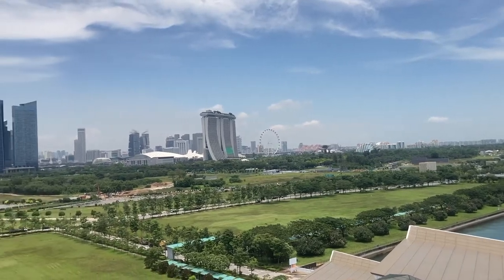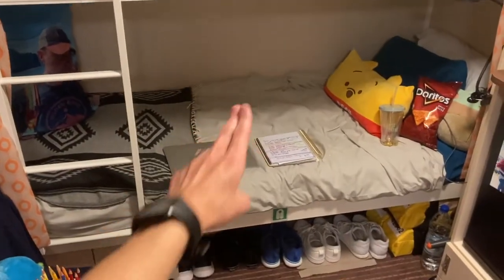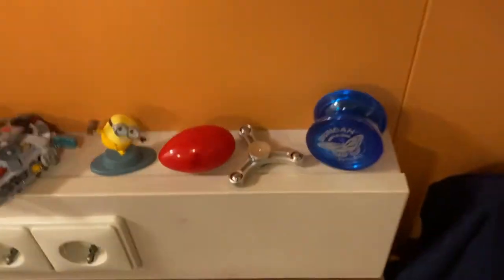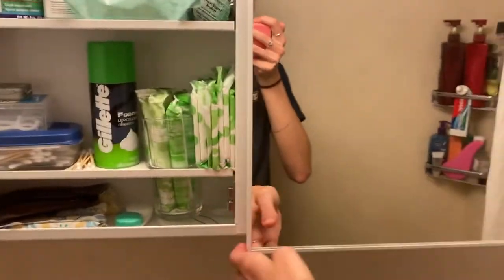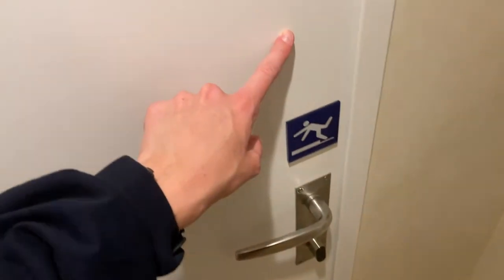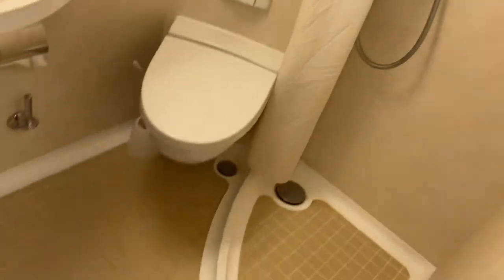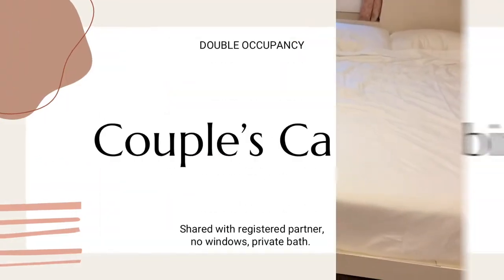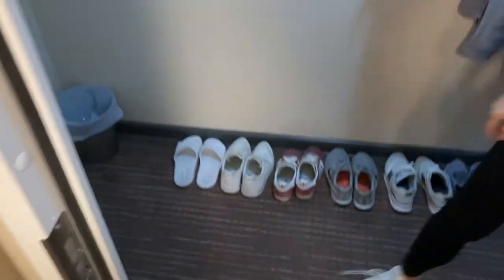Crew Cabin Tour - Cruise Ship Vlog 12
Welcome back. This vlog took me several hours to upload on ship wifi so I hope you enjoy it. LOL If you’ve ever wondered what the crew quarters on a cruise ship are like then keep watching! In this video I give a few different room tours including my crew cabin, a single share, a rigger's cabin, a porthole room, and last but not least, a couple's crew cabin. Let me know your thoughts on the living space. Do you think you could live and work in this environment? Which cabin would you prefer?

Big shoutout to my fellow crew mates for letting me in to tour their cabins and allowing me to record their living spaces for this vlog :) LOVE YOU ALL!

I had a great time putting this together and hope you enjoy the sneak peak into some of our crew quarters on board :) Let me know your thoughts. I’ll catch you in the next video! Interested in more ship vlogs? Have a great week!
✩ s o c i a l s ✩

✩ o t h e r   v i d s ✩

Where do you live? UTAH
What do you edit your videos on? iMovie
What do you use to film? IPhone SE